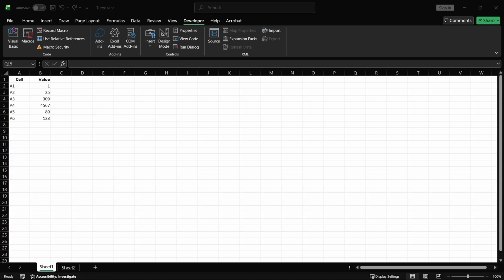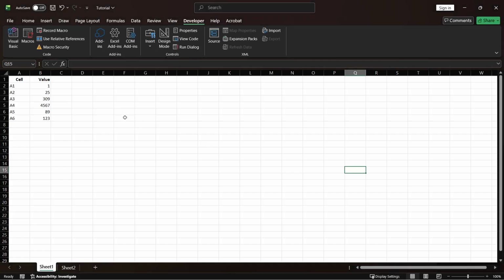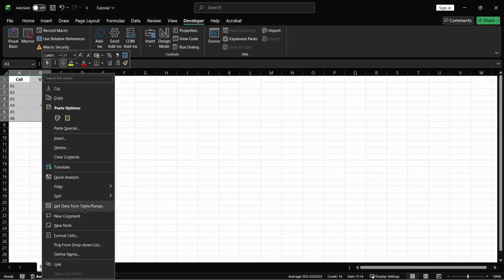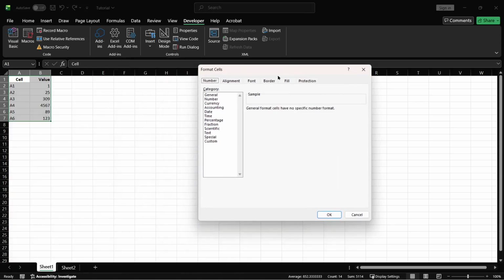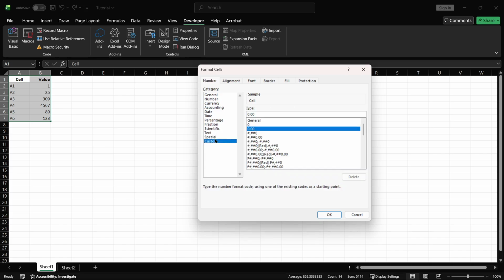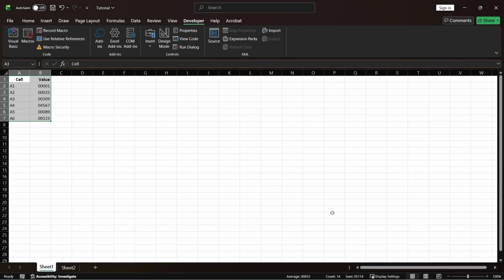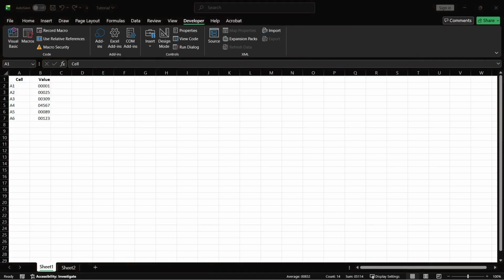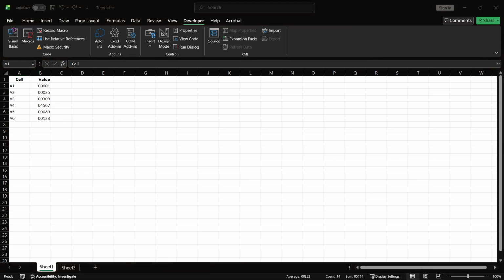How to Add Leading Zeros to a Column of Numbers in Excel (Step by Step)